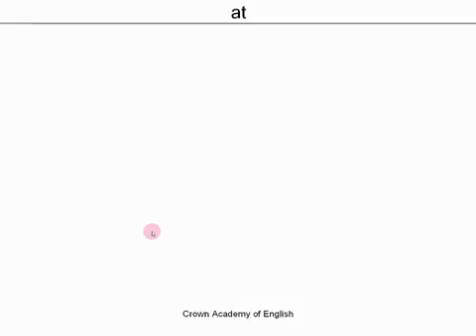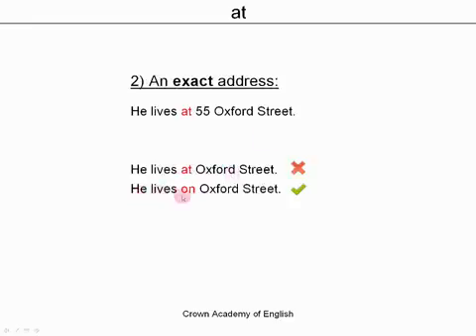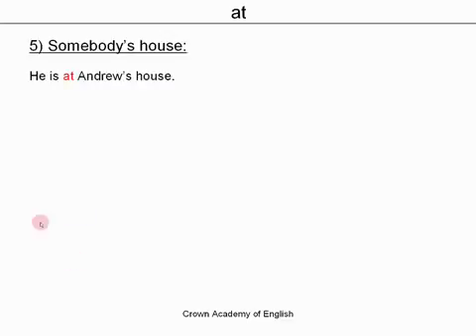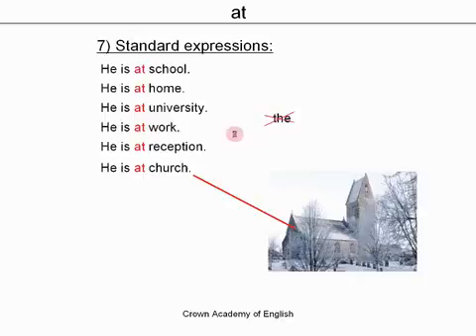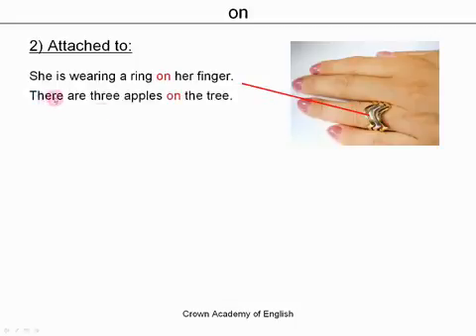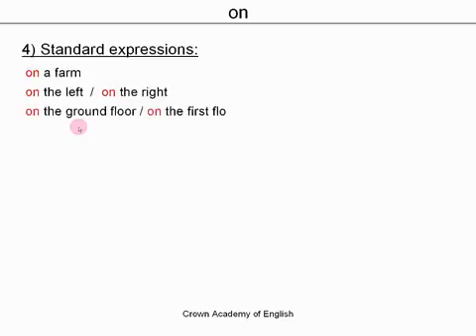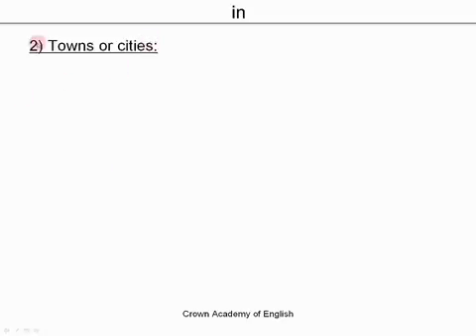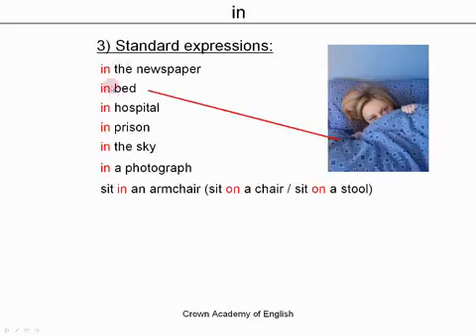Prepositions of place in, on, at English grammar